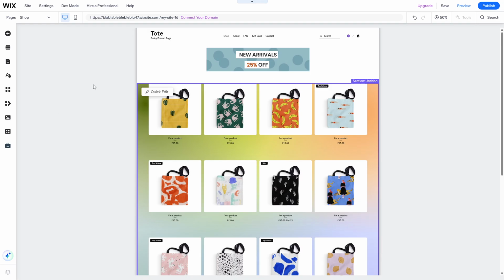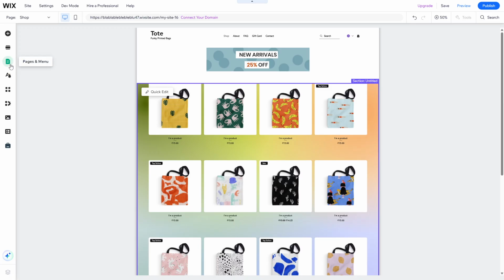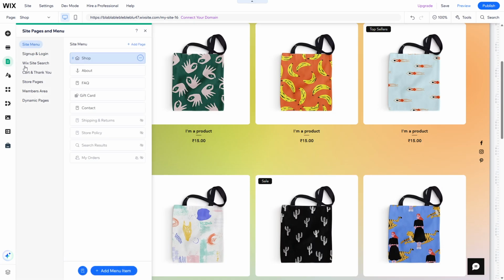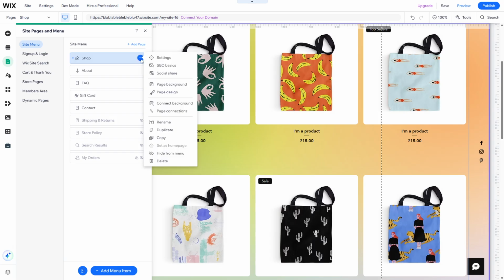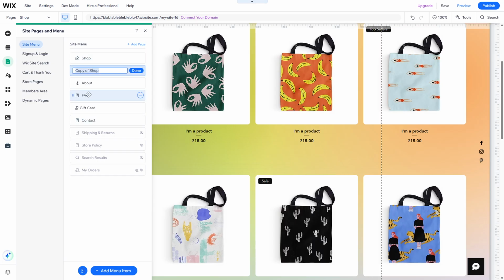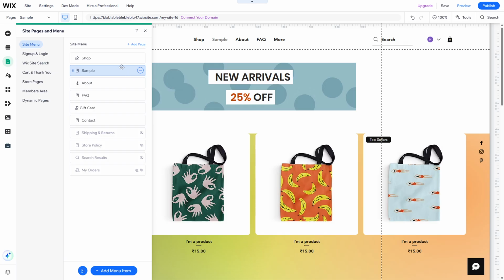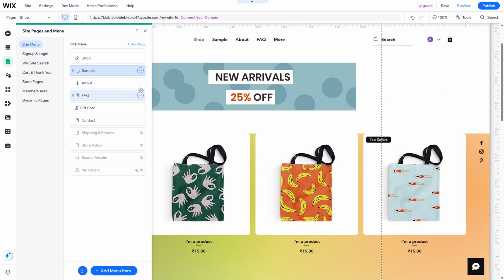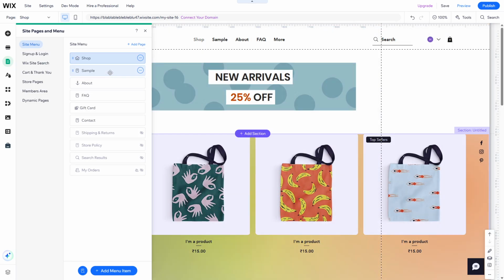How to Duplicate Page in Wix Editor (Step By Step) (2026 Guide)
How to Duplicate Page in Wix Editor (Step By Step) (2025 Guide)